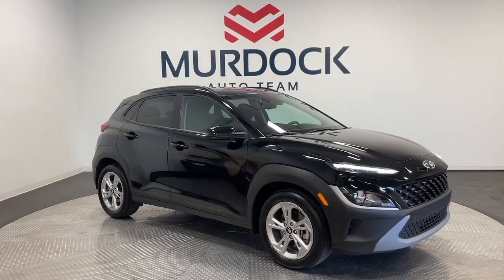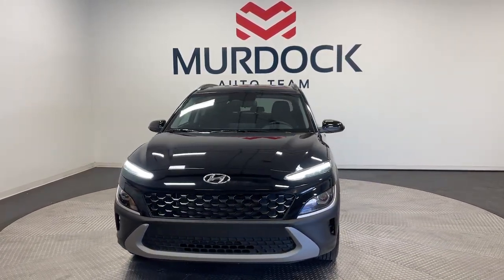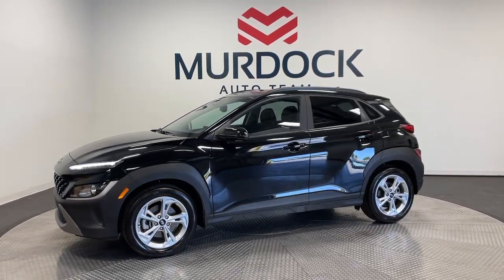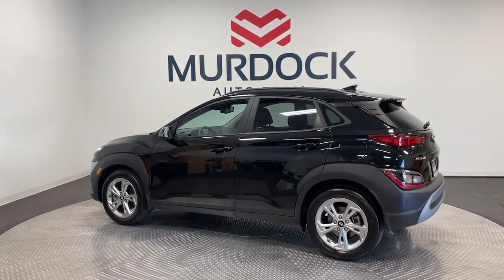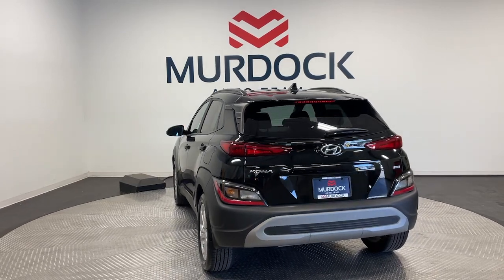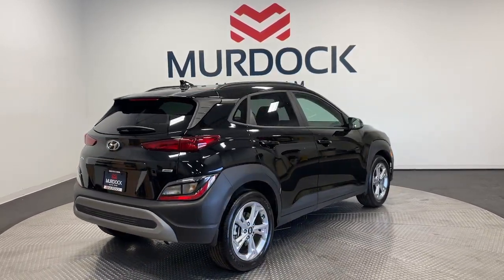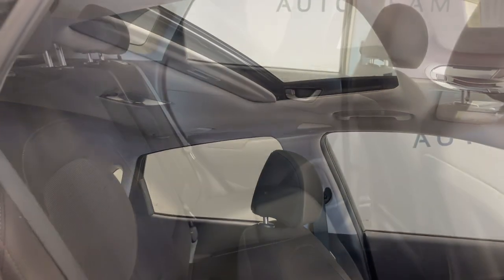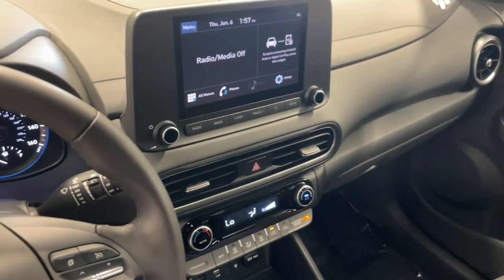2022 Hyundai Kona SEL UT Murray, Salt Lake City, Sandy, West Jordan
Pre-Owned 2022 Hyundai Kona SEL available at Murdock Hyundai of Murray located in 4646 South State Street, Murray, UT, 84107. Servicing the Murray, Salt Lake City, Sandy, West Jordan area.
Please mention the stock CM62039A when you contact the dealership for this vehicle.

You will be amazed by this   2022  Hyundai Kona.  Every drive is fun and fresh in this agile and versatile Kona. This subcompact crossover SUV prioritizes enjoyment thanks to easy touchscreen infotainment, tech-savvy amenities, a comfortable cabin, and spirited handling. What's more, its advanced safety features give you the confidence to relax and enjoy the ride.  These are just some of the great options this vehicle comes with: Apple Carplay®/Android Auto®, Wireless Charging Station, Keyless Entry, Sun/Moonroof, Heated Mirrors, Satellite Radio, Back-Up Camera, Steering Wheel Audio Controls, Electronic Stability Control, Aluminum Wheels. Don't miss the chance to drive a fresh sense of fun into your daily commute. Get into this agile and connected Kona. Our team will give you an outstanding test drive experience. Stop in today!